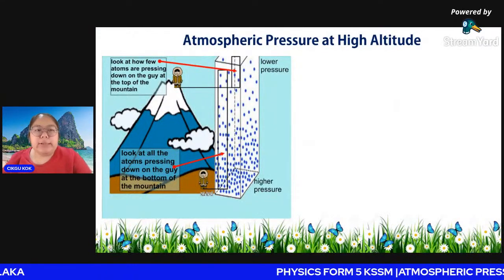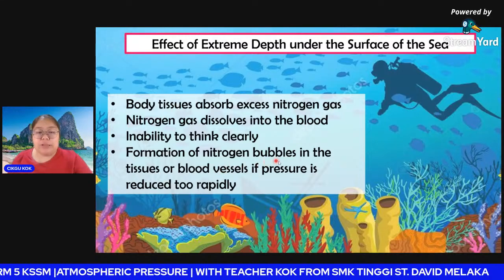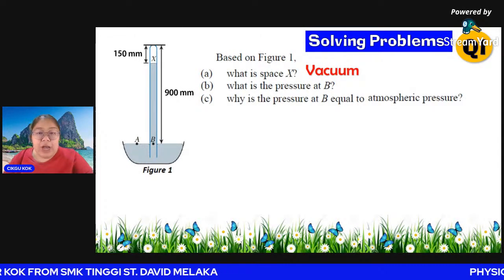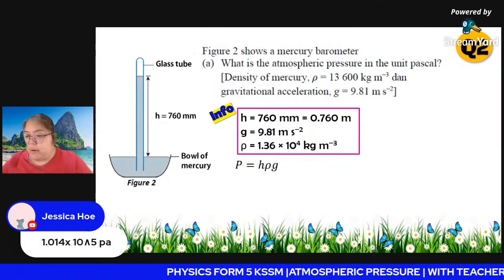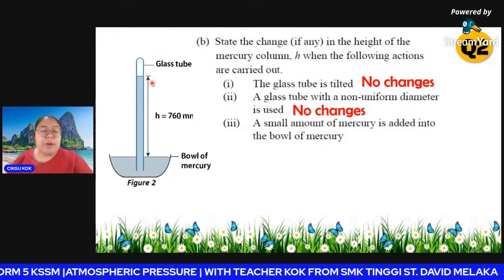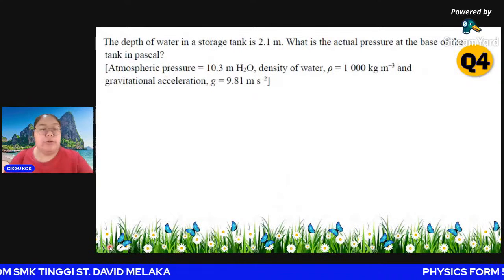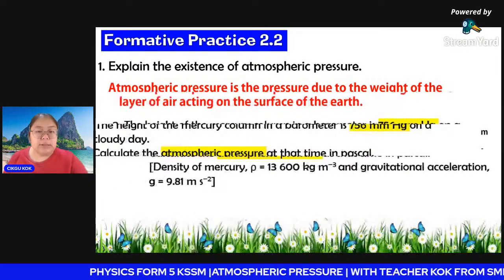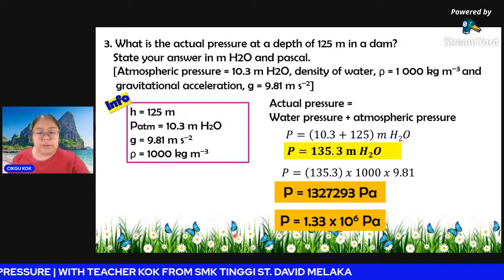2.2 Atmospheric Pressure #2 Form 5 KSSM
Atmospheric pressure, also called barometric pressure, force per unit area exerted by an atmospheric column (that is, the entire body of air above the specified area). Atmospheric pressure can be measured with a mercury barometer (hence the commonly used synonym barometric pressure), which indicates the height of a column of mercury that exactly balances the weight of the column of atmosphere over the barometer. Atmospheric pressure is also measured using an aneroid barometer, in which the sensing element is one or more hollow, partially evacuated, corrugated metal disks supported against collapse by an inside or outside spring; the change in the shape of the disk with changing pressure can be recorded using a pen arm and a clock-driven revolving drum.